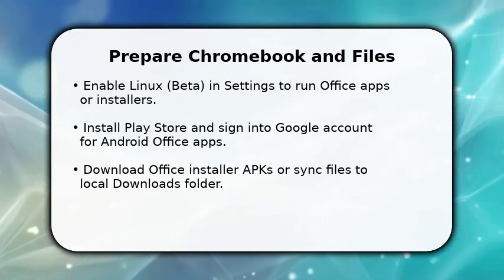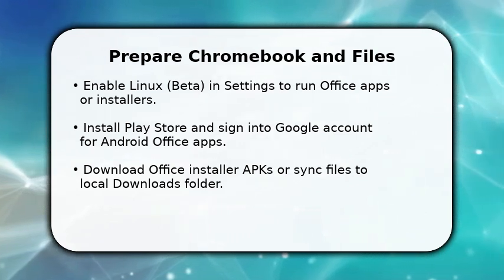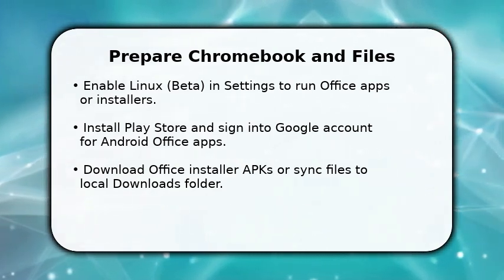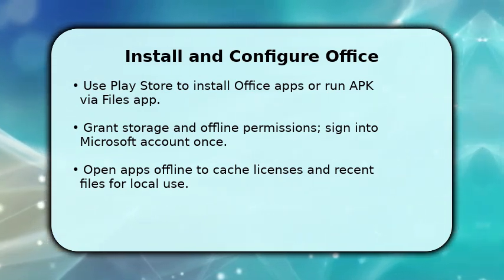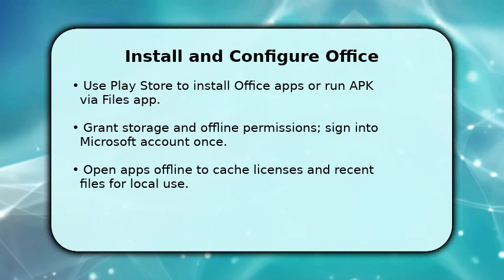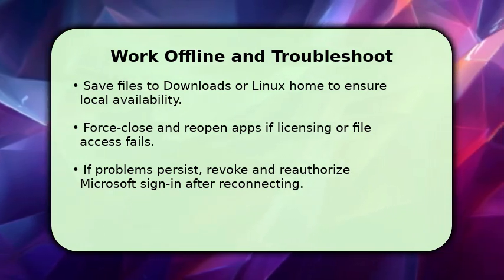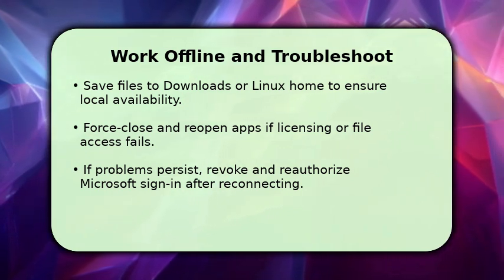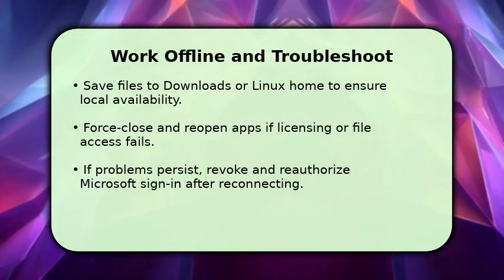How to Use Microsoft Office Offline on Chromebook - Easy Guide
Learn how to access and use Microsoft Office applications like Word, Excel, and PowerPoint directly on your Chromebook without an internet connection. This easy guide covers downloading the necessary files from Google Drive or other sources, installing them offline, and getting started with basic tasks.